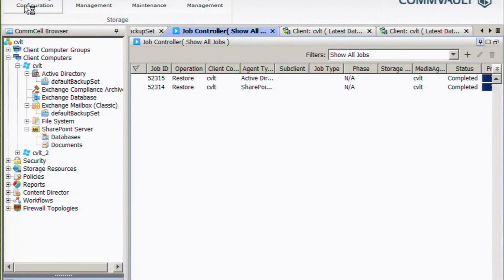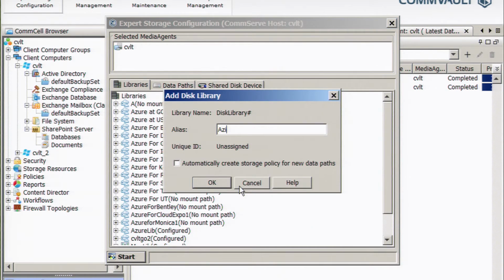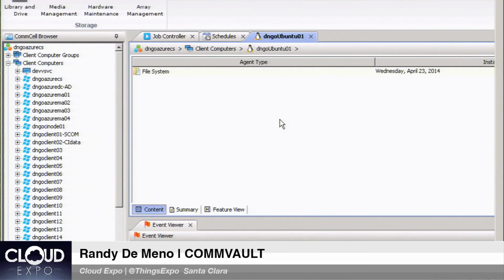Commvault's Digital Transformation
DXWordEXPO New York 2018, colocated with CloudEXPO New York 2018 and DevOpsSummit 2018 will be held November 11-13, 2018 in New York City. @CloudEXPO @DevOpsSummit @ExpoDX